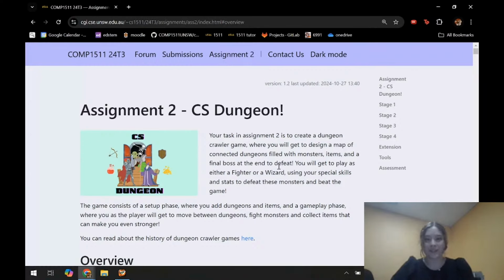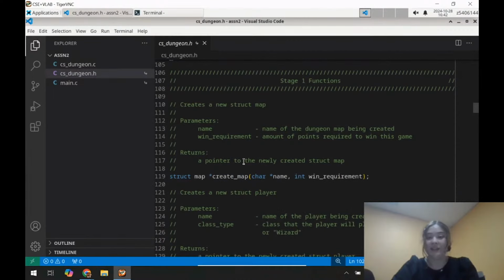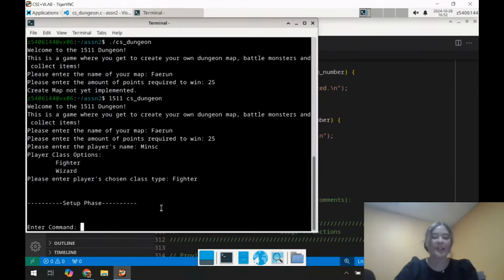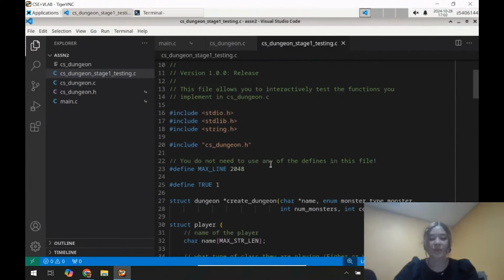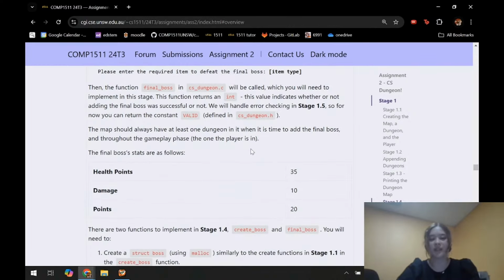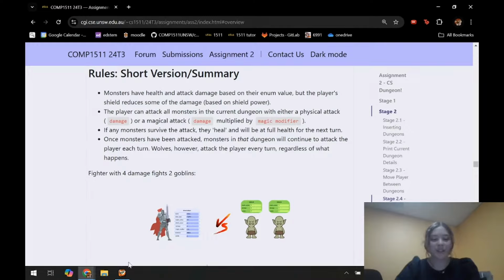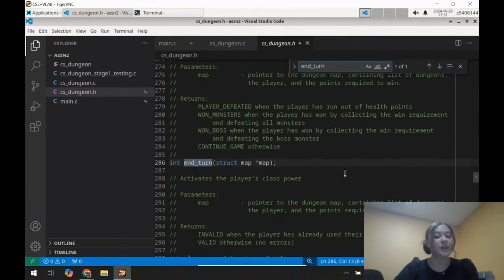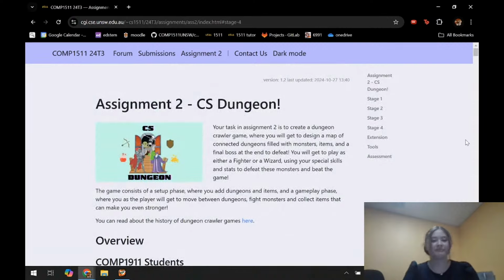COMP1511 Assignment 2 Livestream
* Small correction about how to use the optional testing file for stage 1, you don't need to copy in your code or modify the testing file in any way simple do these two steps:
1. dcc cs_dungeon_stage1_testing.c cs_dungeon.c -o test
2. ./test